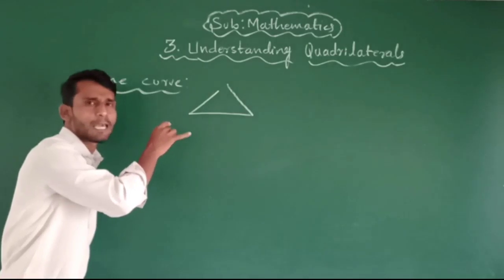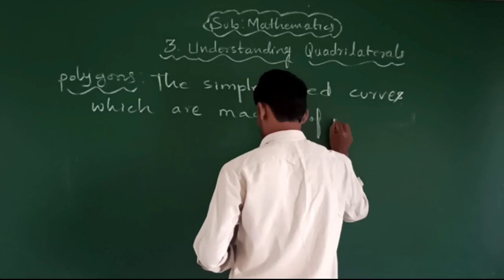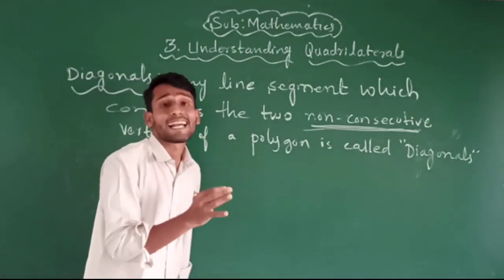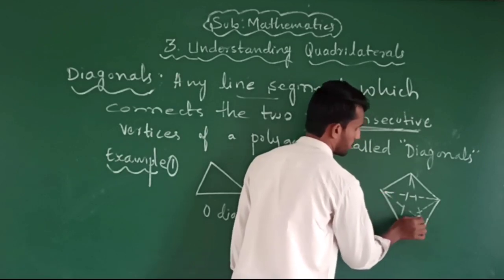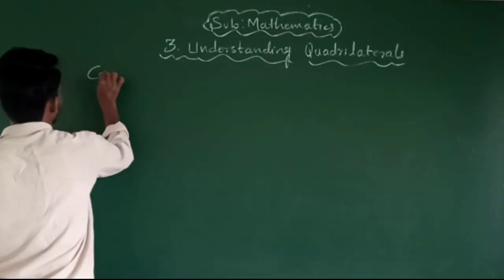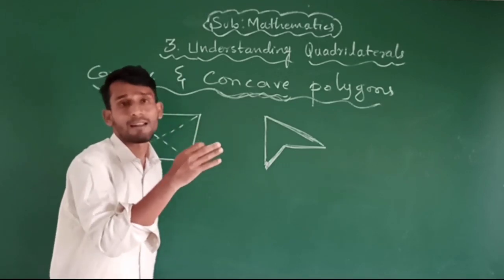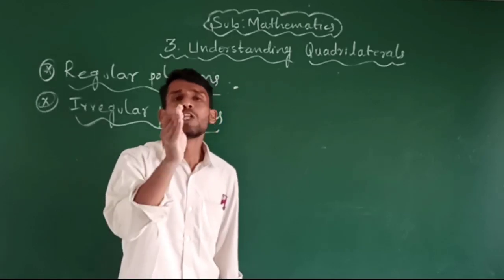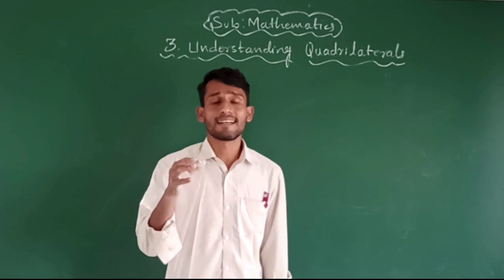8th Standard Chapter 3rd Understanding Quadrilaterals Part 1Sem 1 2021 22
8th Standard Chapter 3rd Understanding Quadrilaterals   Part  1Sem 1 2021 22 By Hassain